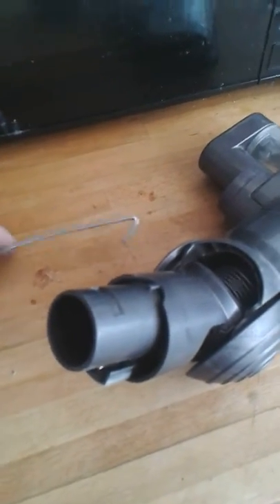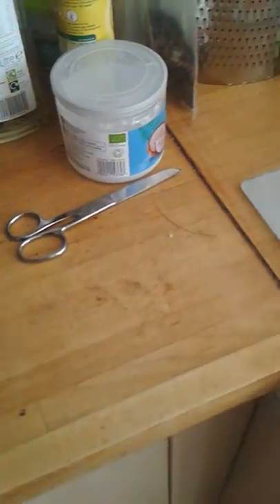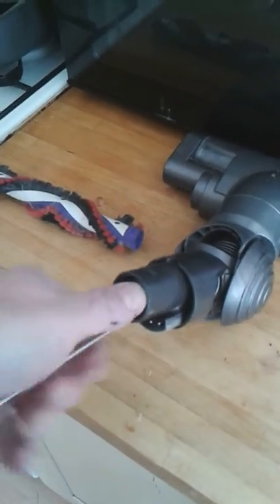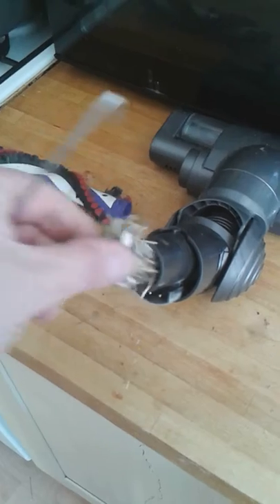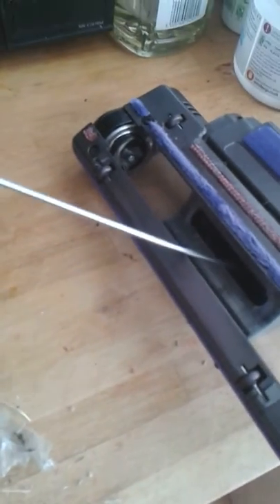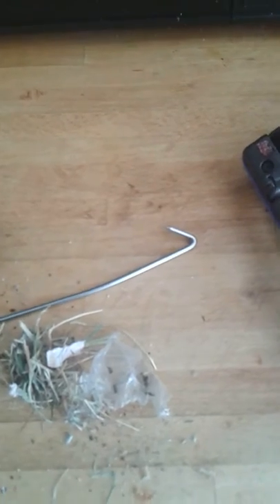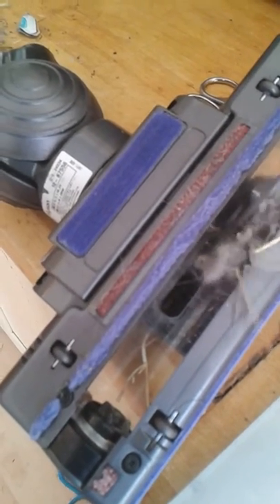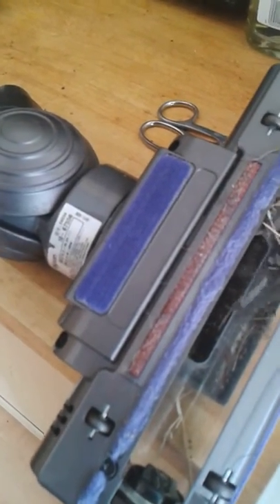A DIY tool for clearing obstructions in your Dyson vacuum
A simple DIY tool to get the obstructions out of your Dyson vacuum, please note that I have since removed the point from the end of the skewer (and rounded the end) to prevent damage to the inside of the hose.

The tool is simply a skewer with the end bent over using a bench vice and the point filed off (using a file!) to leave a rounded end.